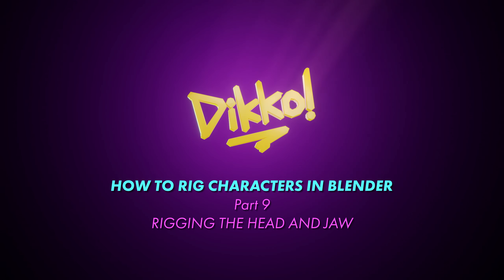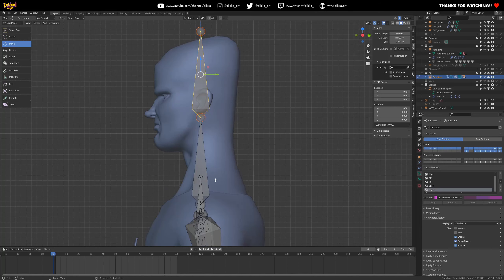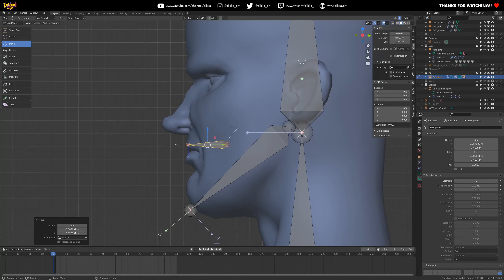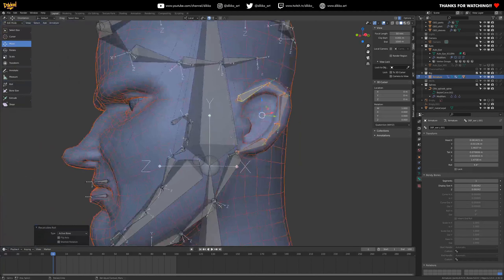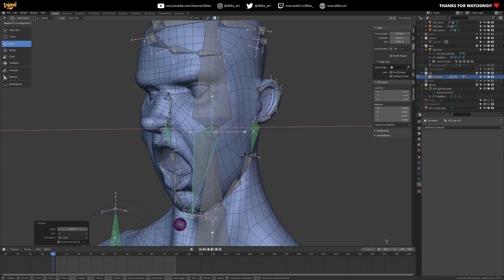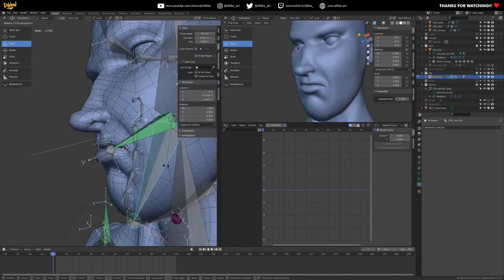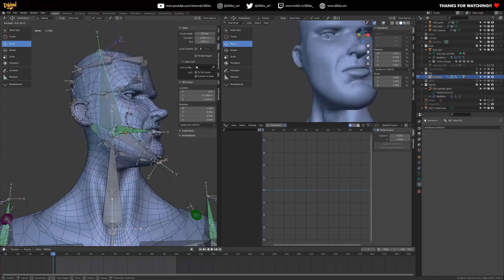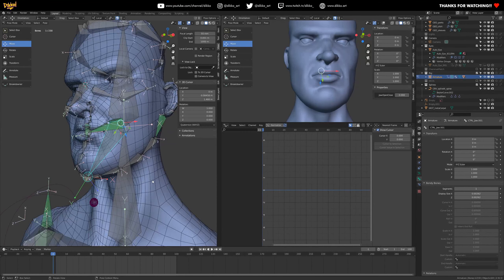Character Rigging in Blender 9 - Rigging the Head and Jaw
It's finally here! The first part of rigging the head! In this video we set up some structural joints along with building out the jaw and major mouth deformation